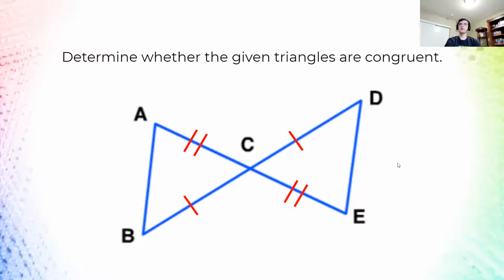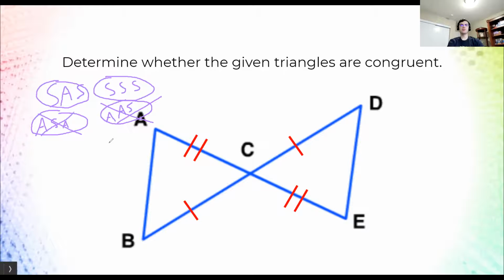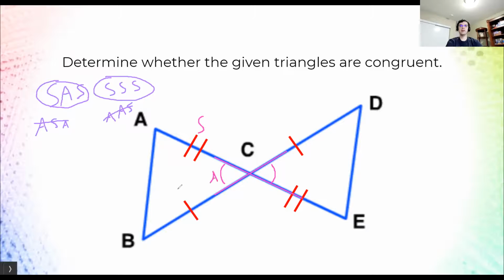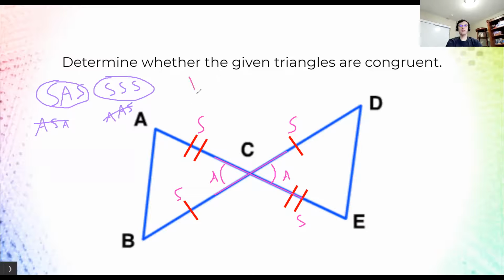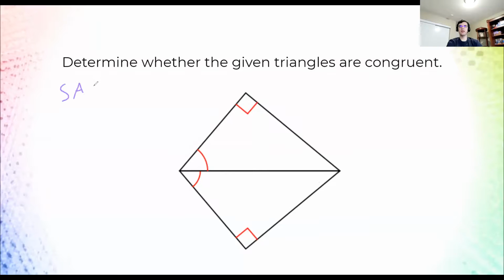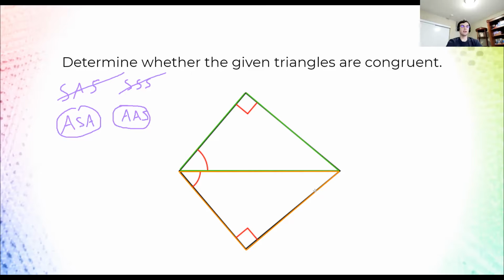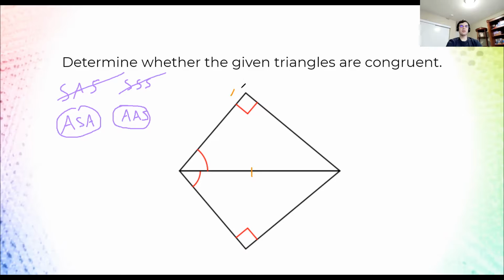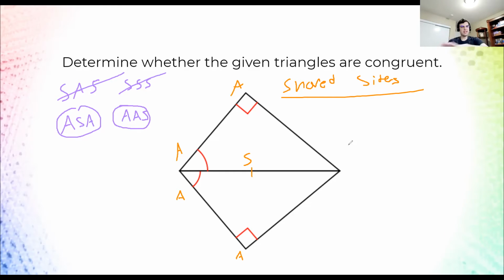Using Congruent Triangle Postulates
00:00 Triangles with Touching Corners - Use Vertical Angles!
03:26 Triangles with Touching Sides - Use the Shared Side (Reflexive Property)!